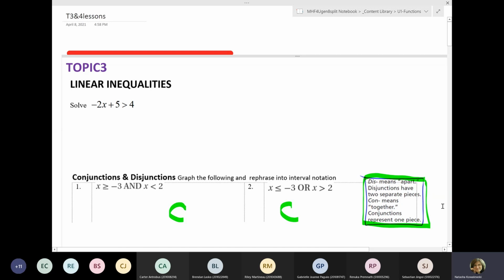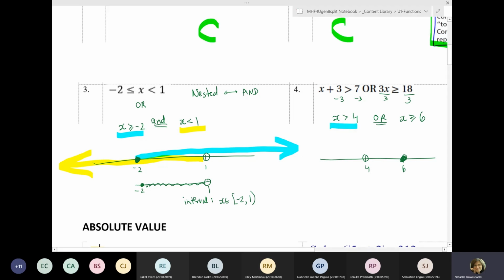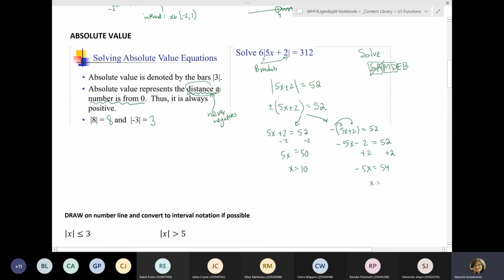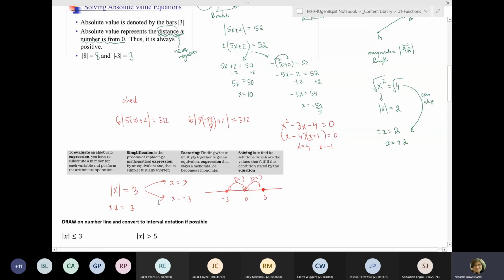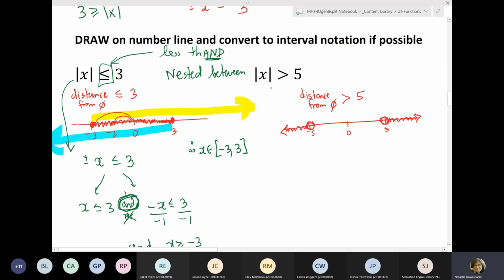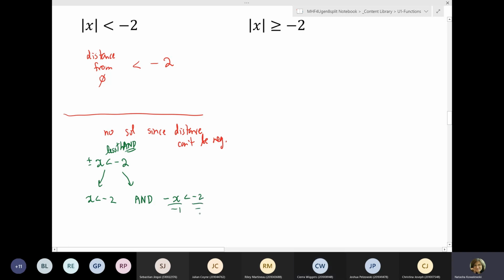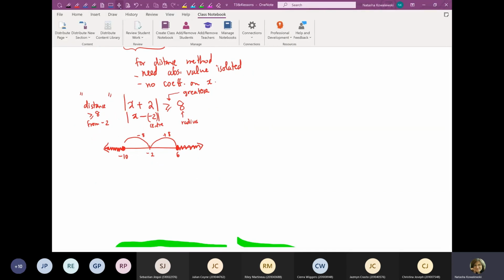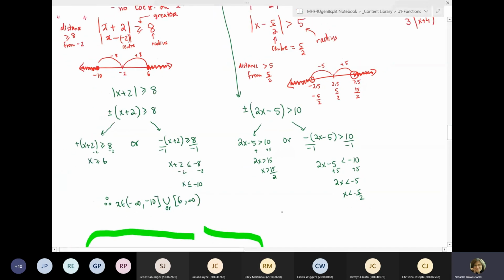Absolute Value Inequalities